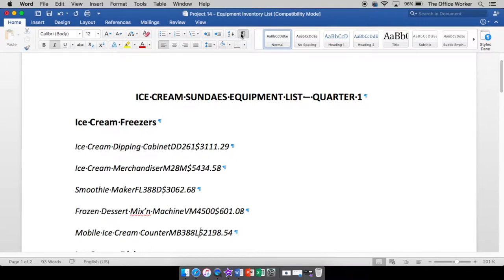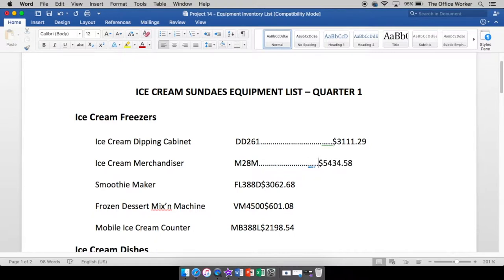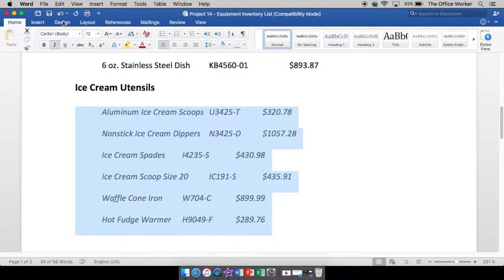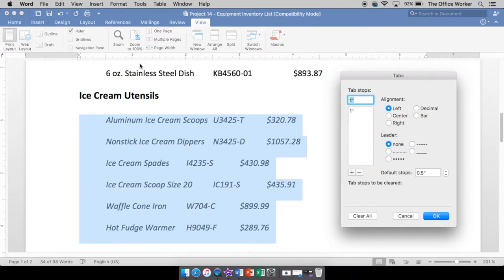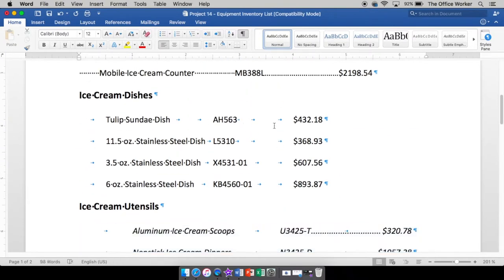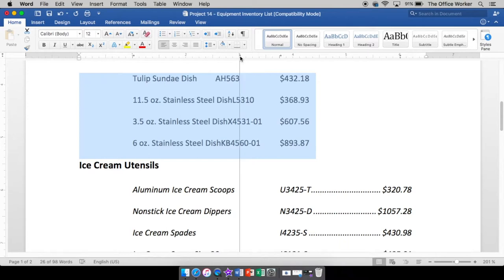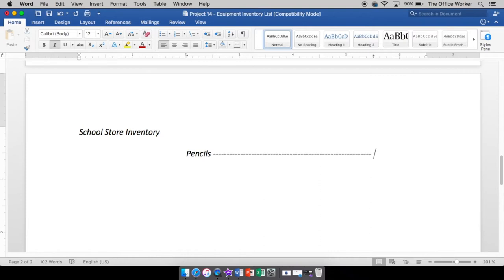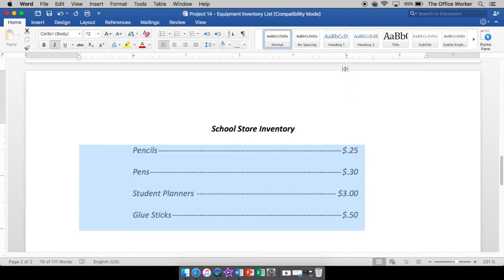Word 2016: Tabs